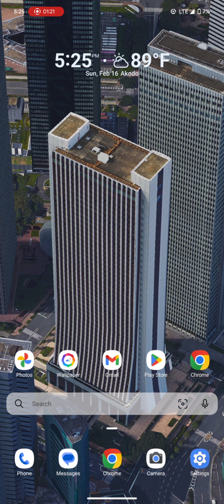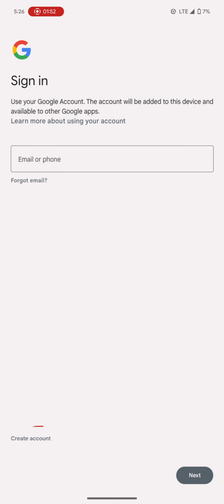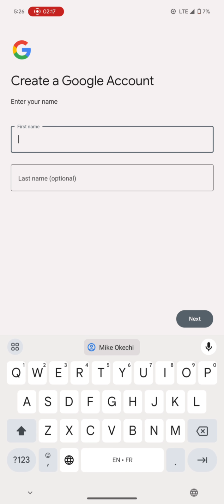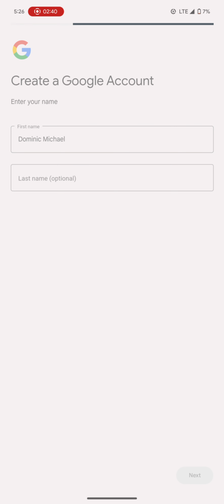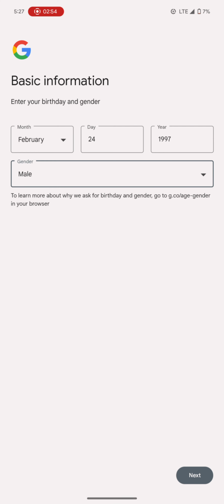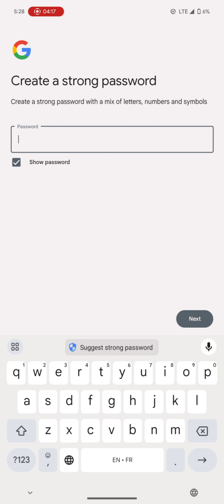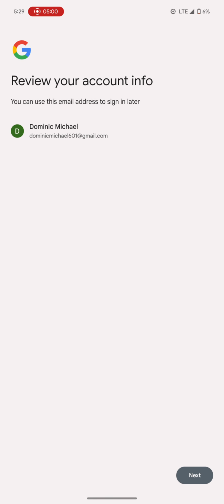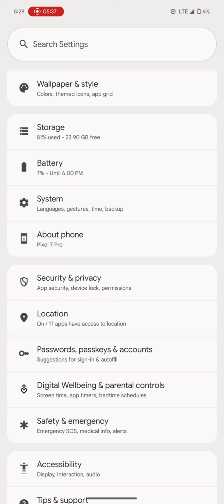How to Create a New Gmail Account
How to Create a New Gmail Account without verification!.

This video is a detailed walk through on how to create a new Gmail account easily with your mobile phone, it's a step-by-step guide through the entire process, from start to finish. it covers how to create a New Gmail Account. Whether you're a beginner on how to navigate the internet or you already do but need clear guide on how to create your own Gmail account.

This video will show you everything you need to know to setup your new Gmail account. We cover choosing a username, creating a strong password, and understanding the Gmail interface. Get started with Gmail today!.